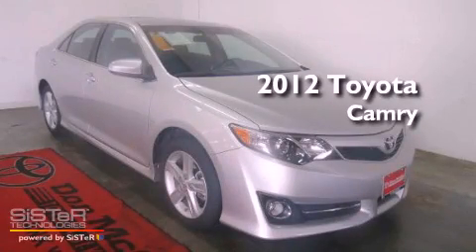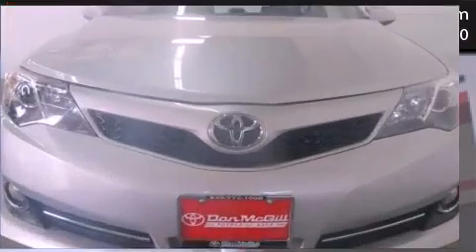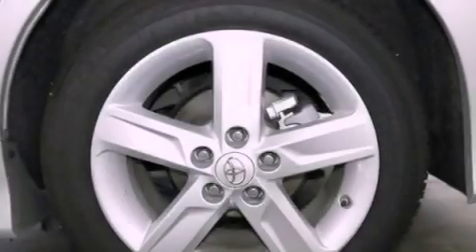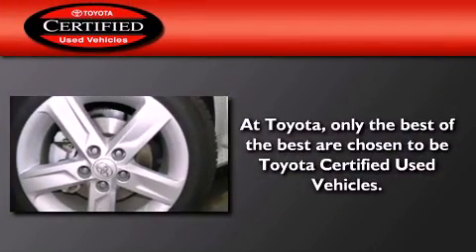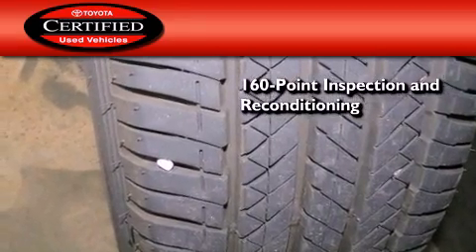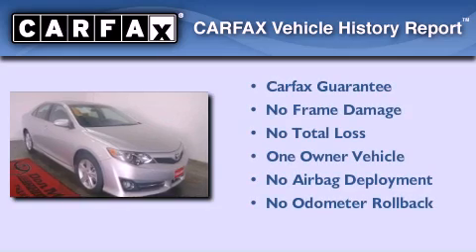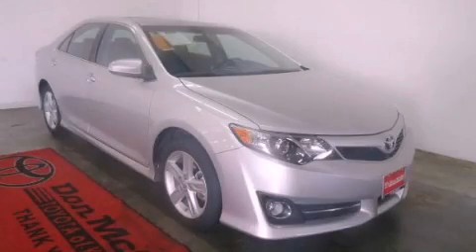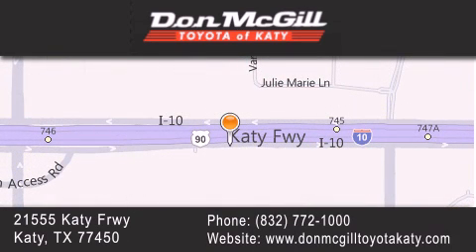2012 Toyota Camry Katy TX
Year : 2012
 Make : Toyota
 Model : Camry

 Trans . : Automatic
 Exterior : Classic Silver Metallic
 Miles : 12,641

 Stock : K51007

 2012 Katy TX